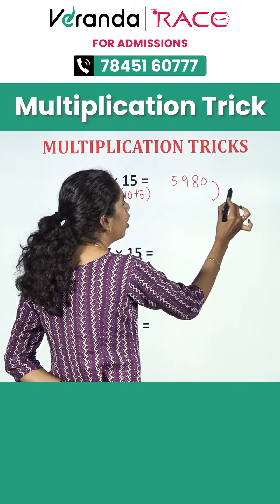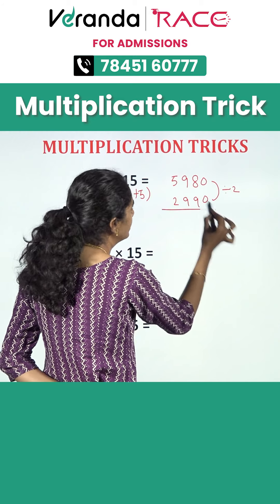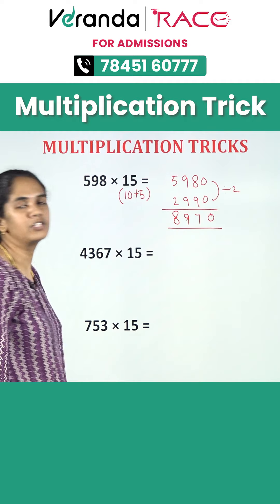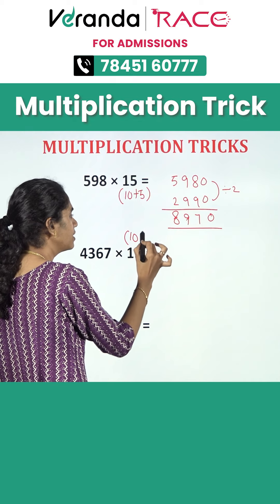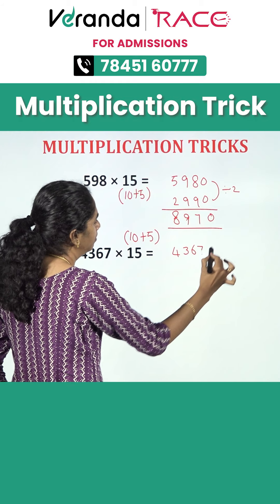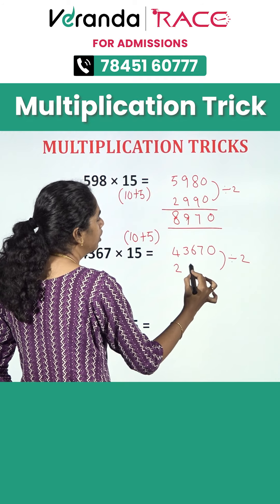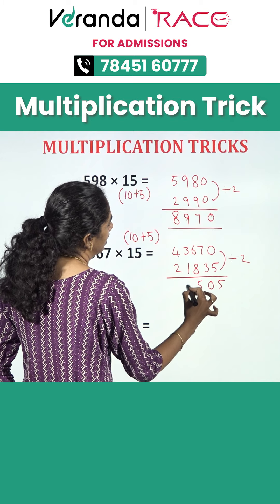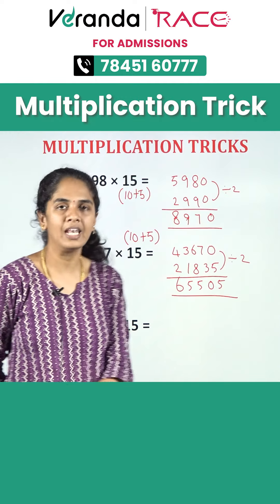Master Multiplication with This Easy Trick!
Discover how to make multiplication faster and simpler with our straightforward technique. Ideal for enhancing your math skills and exam preparation!
Follow us for more crucial tips and tricks to excel in your studies!